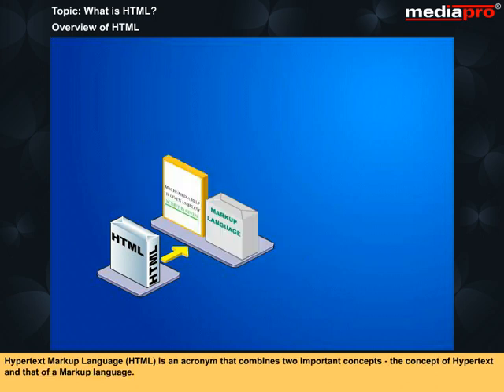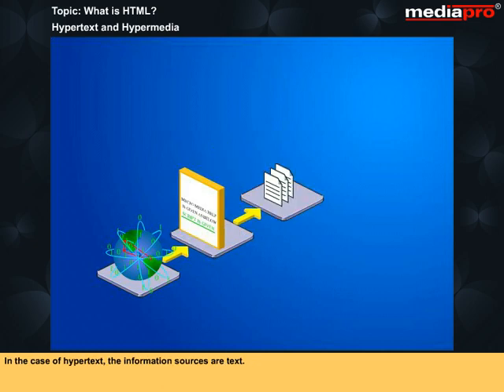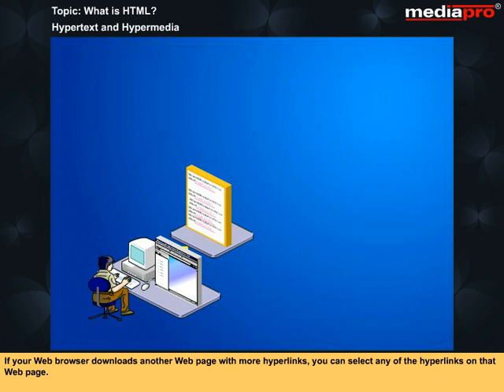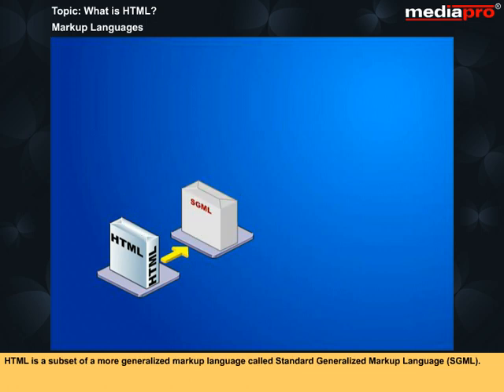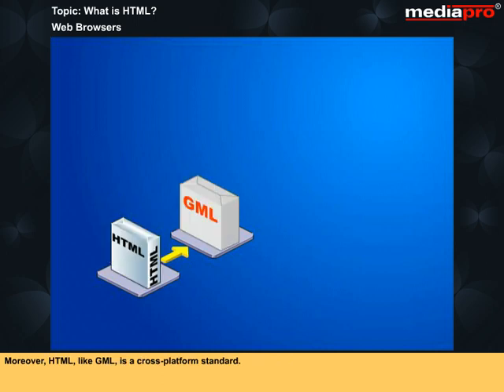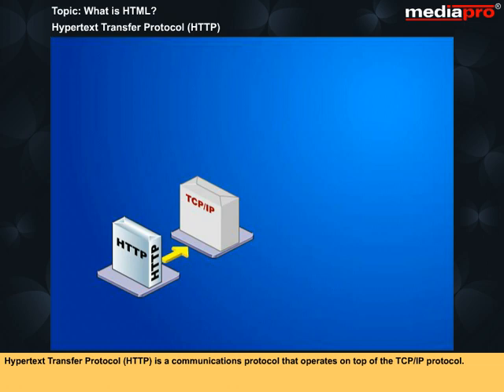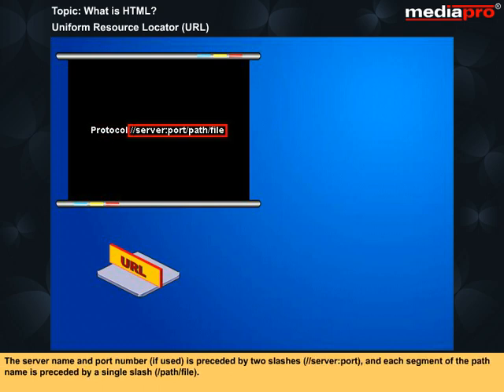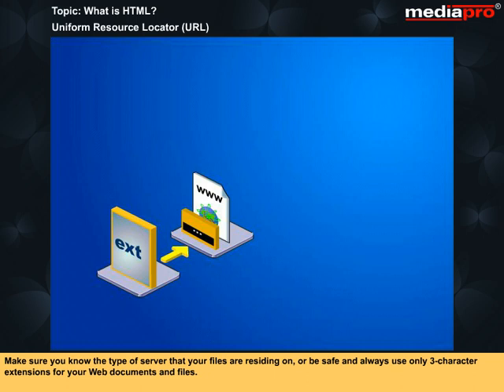Chapter 01 - Overview of HTML